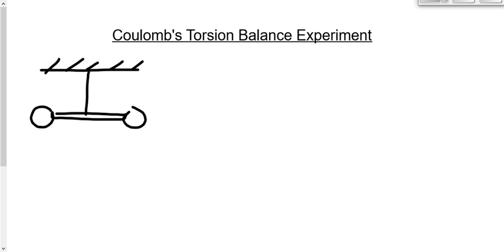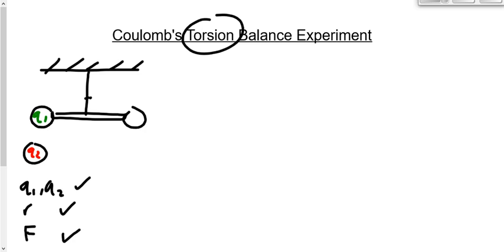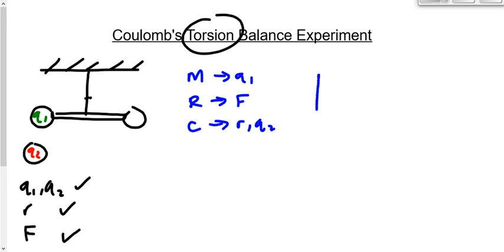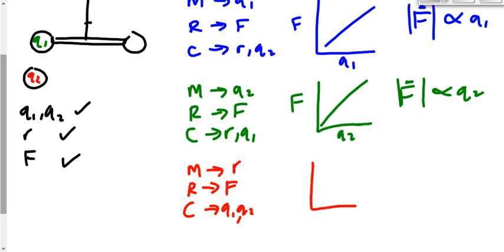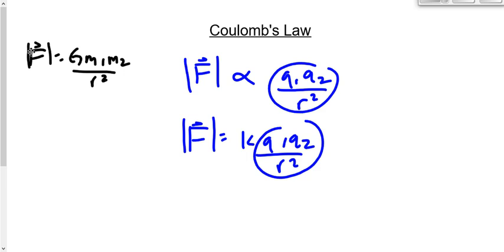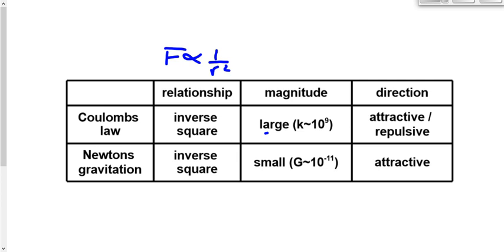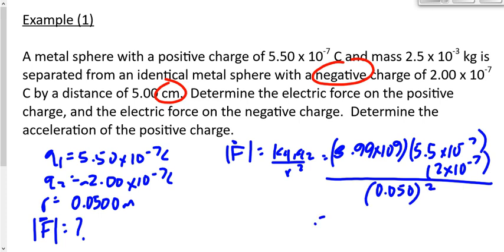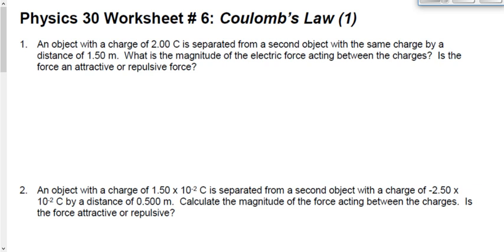(204-P3017F) Coulomb's Law